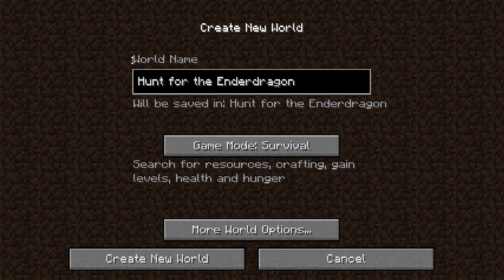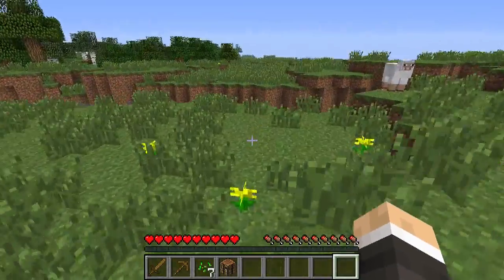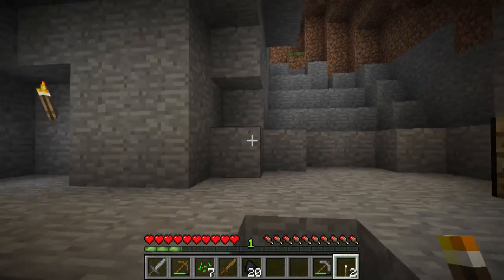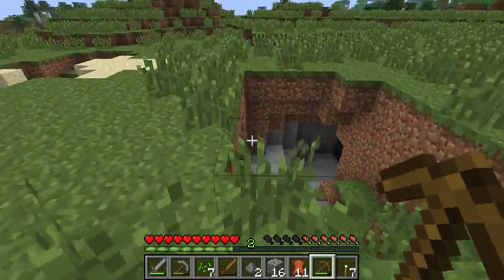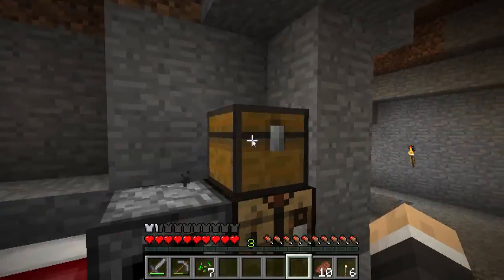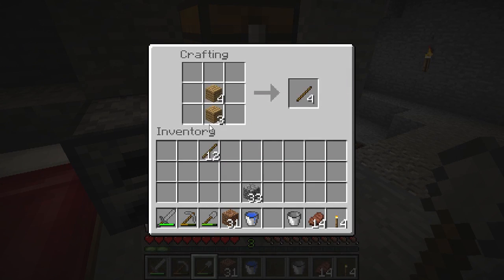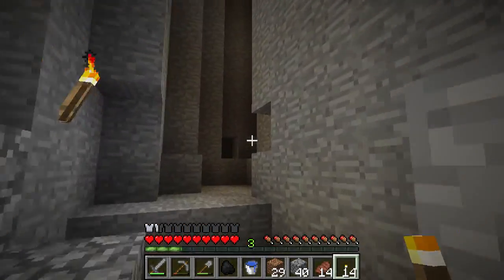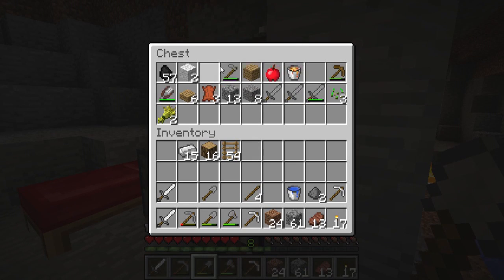Minecraft: Hunt for the Enderdragon - E01 - "Starting Out" (M311)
Welcome to my "Hunt for the Enderdragon" series. In this series I take to the Minecraft world with a very specific seed (given below!) and go on a hunt for the big bad Enderdragon. This is a straight playthrough of Minecraft based solely on resource collection and adventure.

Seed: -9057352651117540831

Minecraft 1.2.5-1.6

The musical track playing in the intro is called "Scheming Weasel" and was created by Kevin Macleod, all rights go to him, the music track is generally available under the Creative Commons Licence Version 3.0 a link to explain this can be found below, if you want to use this track, check out his website below and make sure to give credit!